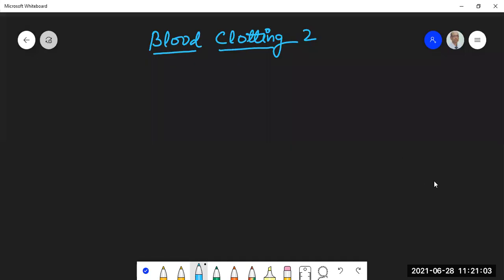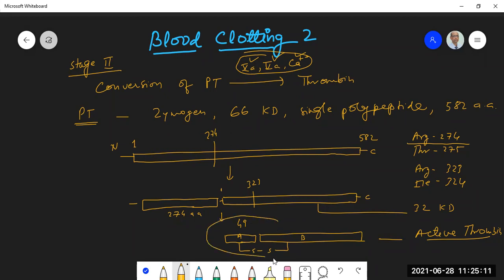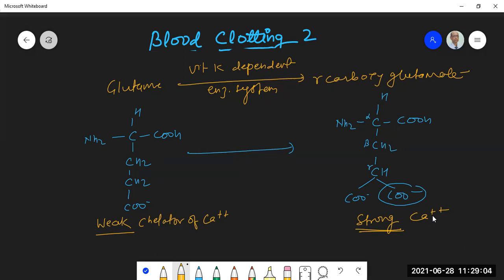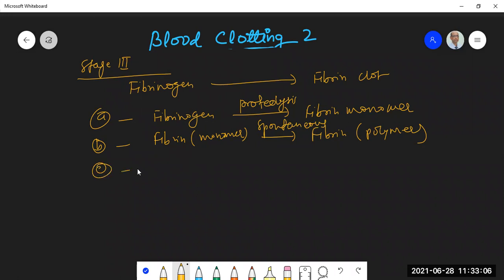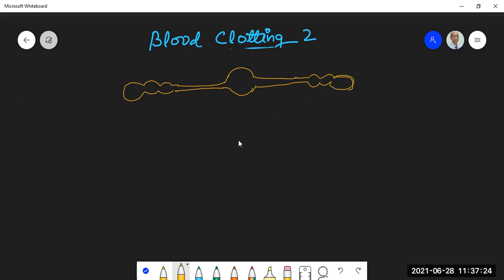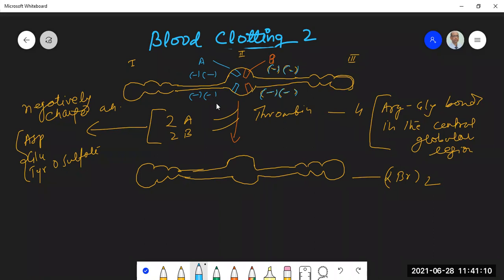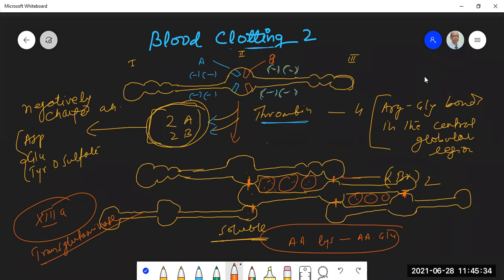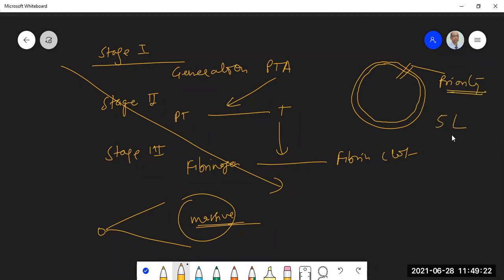Blood clotting II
This is part II of the biochemistry of blood clot formation